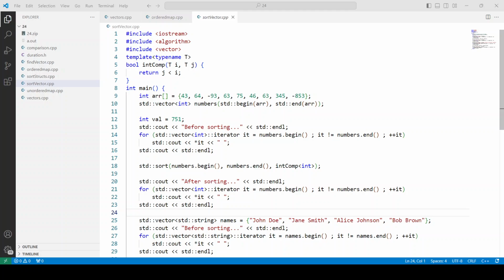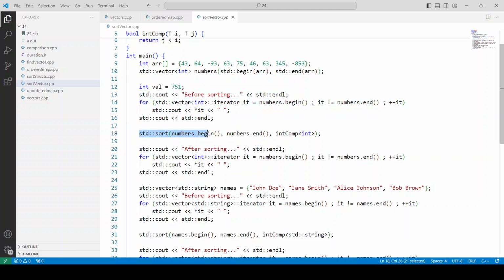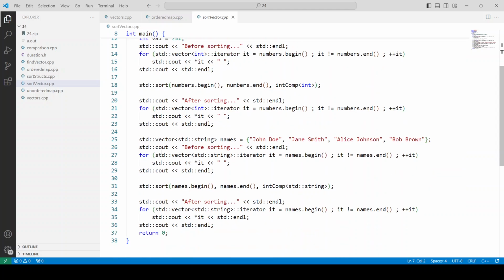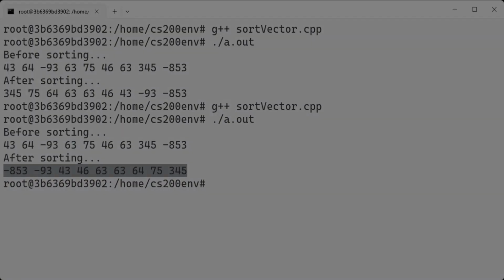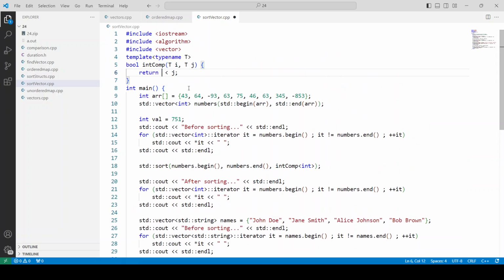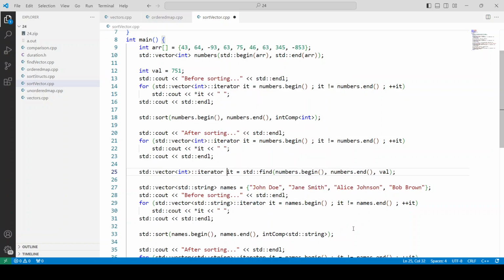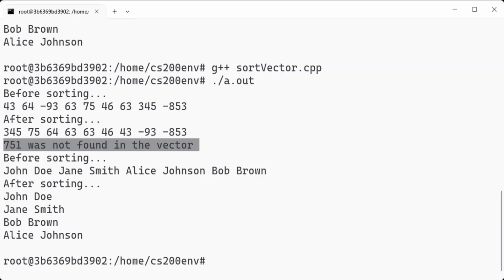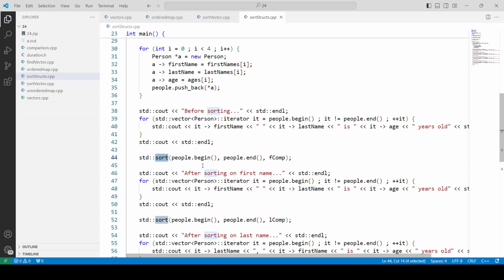STL Algorithms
Learn about the benefits of the STL Algorithms library. In this video, we learn how to use this extremely useful library through an application of the sort() and find() functions.